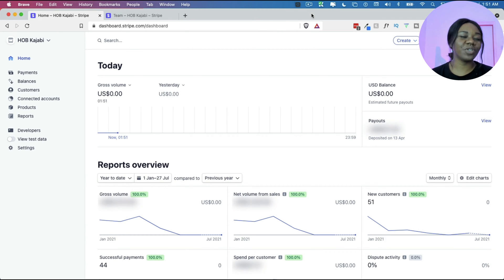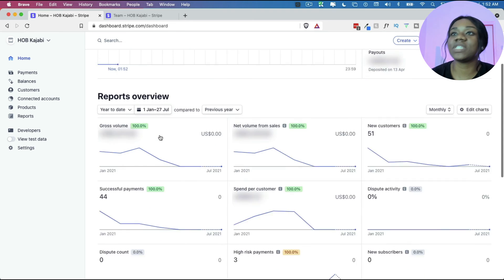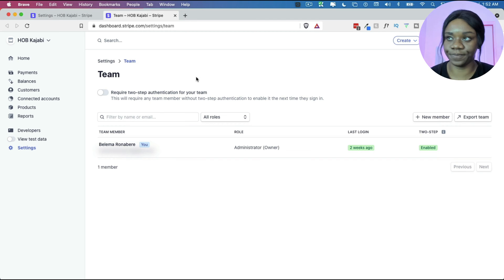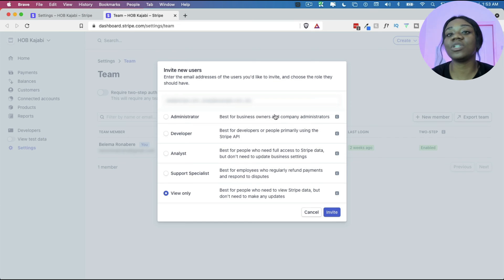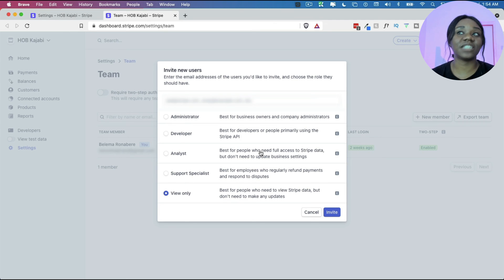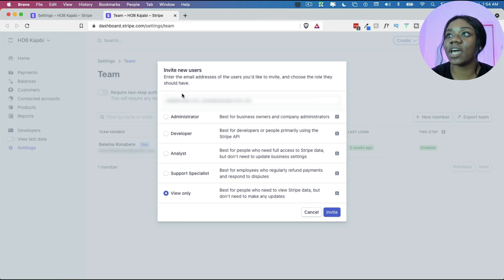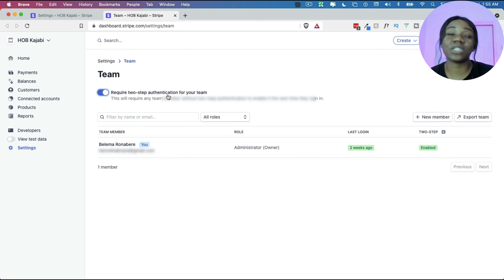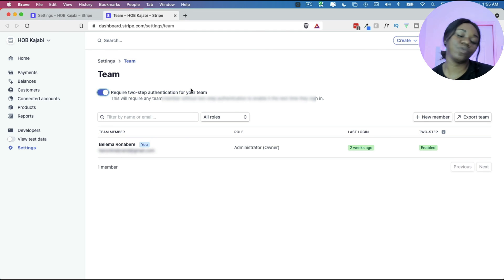How to Add team members to your Stripe Account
*Need access to Stripe as a non US resident?*
Start with forming your US LLC and get a US bank account for your business

*We also help you with:*
- EIN application without SSN
- Stripe accounts for US businesses
- US Bank accounts for non US residents